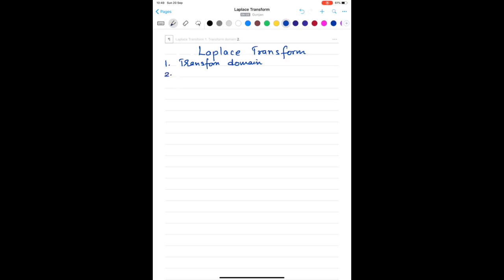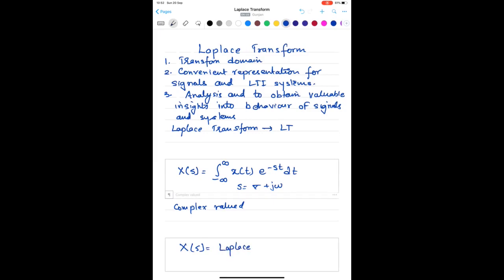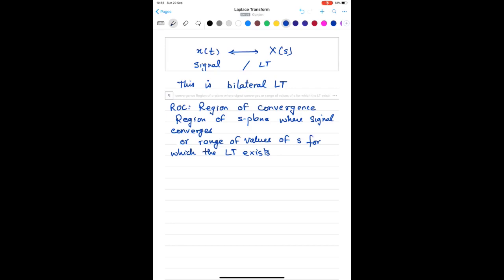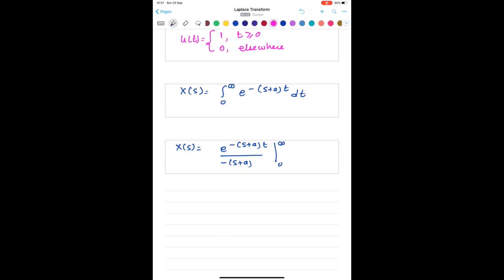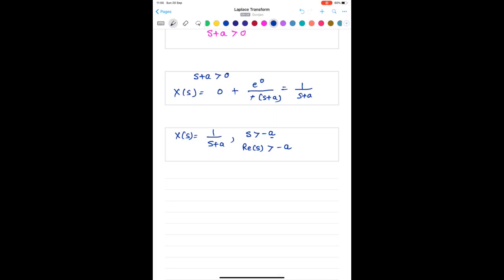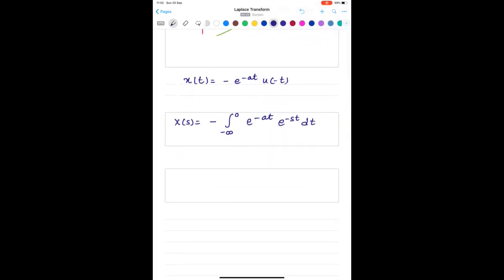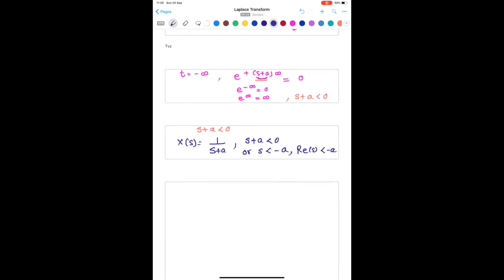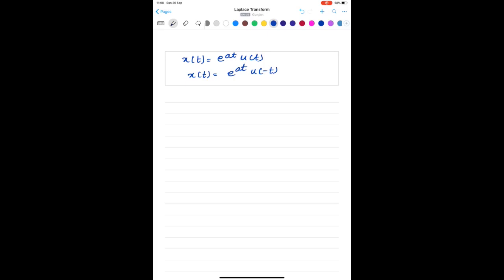Signal Processing 4-Lecture 1-Laplace Transform